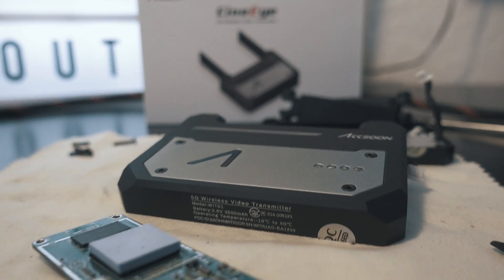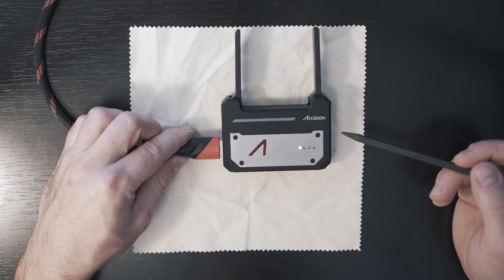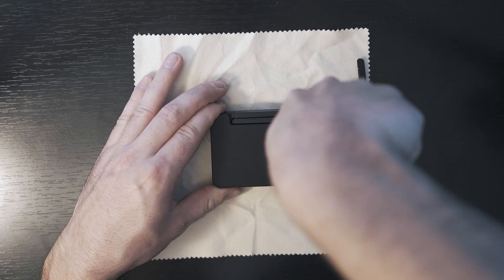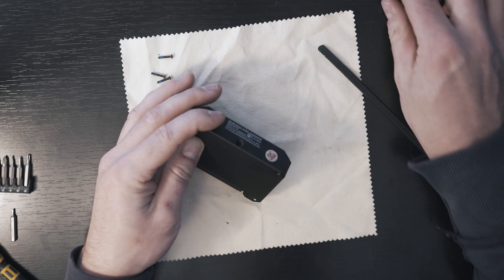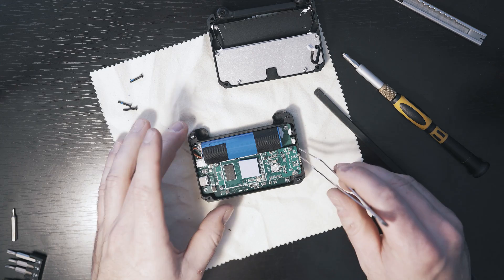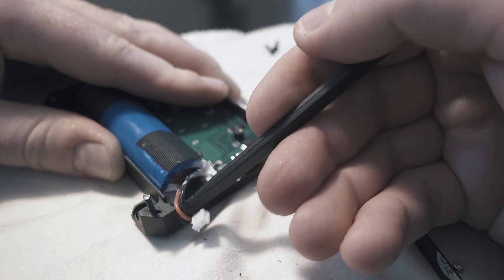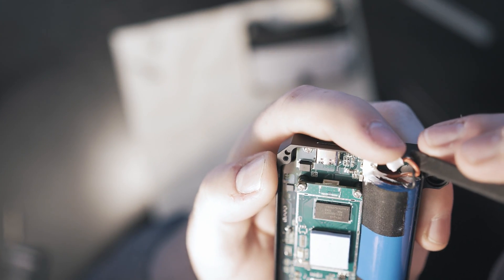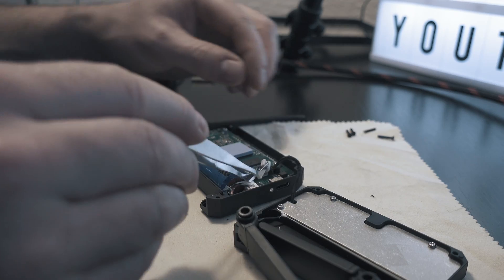ACCSOON CINEEYE TEARDOWN | HARD RESET | Wireless Video Transmitter | 4K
Tearing down CineEye from Accsoon , reseting cineeye with simple battery disconnecting.Accsoon CineEye

few of you asked me how to reset cineeye if reset button wont reset it at all ...here is tutorial on taking apart this wireless image transmitter.

BTC :
19PJUJFmuDWYdW321mGn9qLUXaH5dnWPbj

ETH:
0xf2dcd9ad4ce2939ce2323e469c097008cbbd4ec3

ZEC:
t1WgUTwKYaQj4g2Rojsik4fqqmrUfpa8mcK